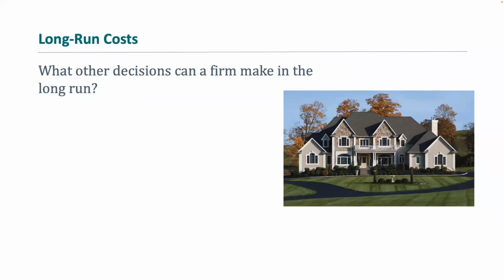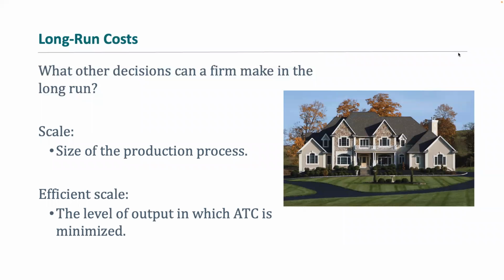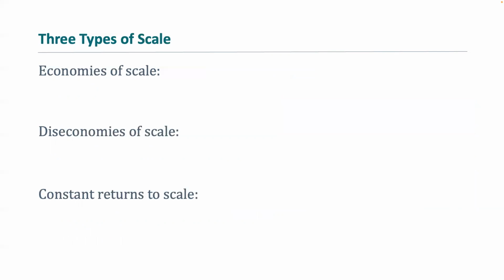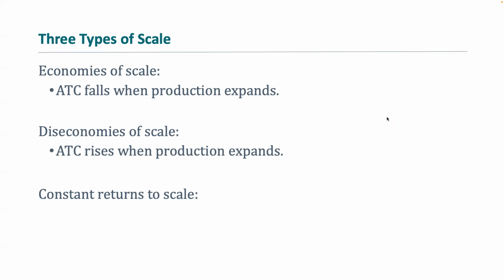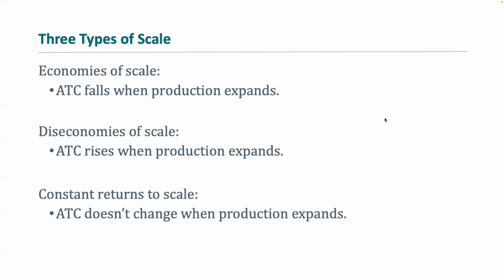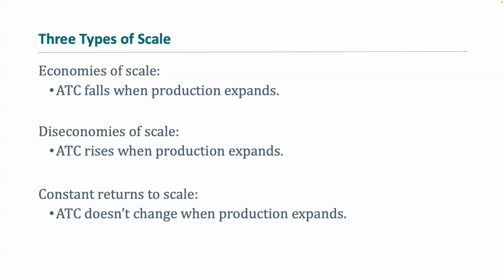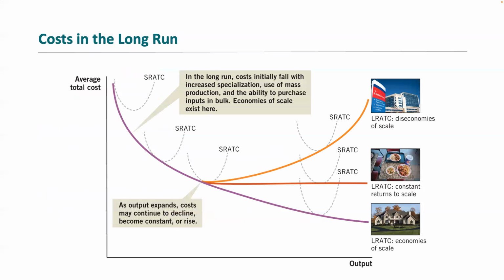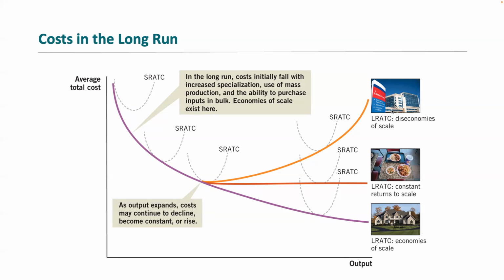Chapter 8 Long Run Costs 4 of 4